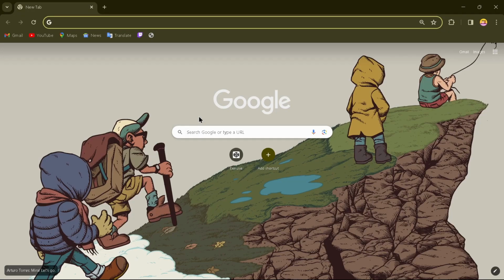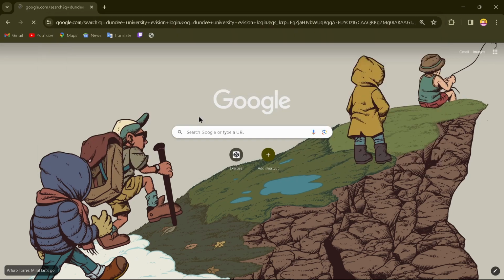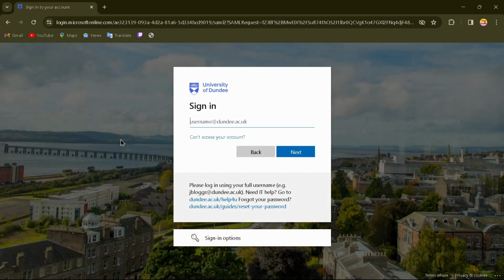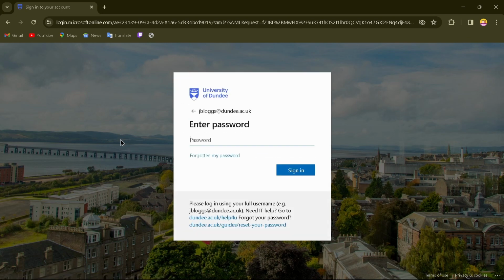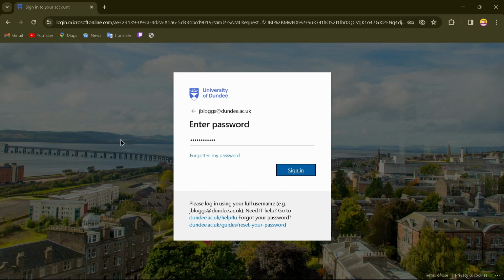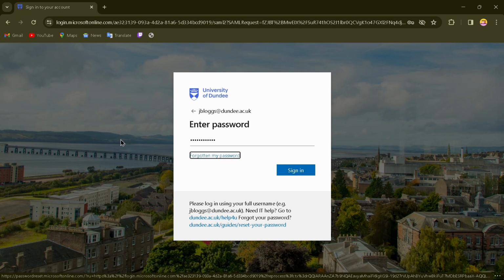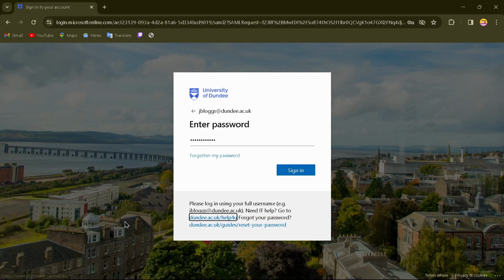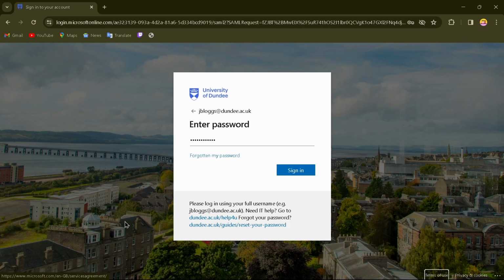How to Login to University of Dundee eVision Account?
Learn, How to Login to University of Dundee eVision Account
this video guides you through an easy step-by-step process to Login to University of Dundee eVision Account